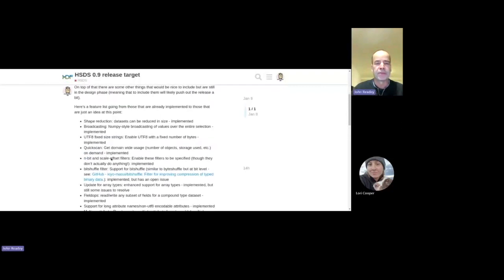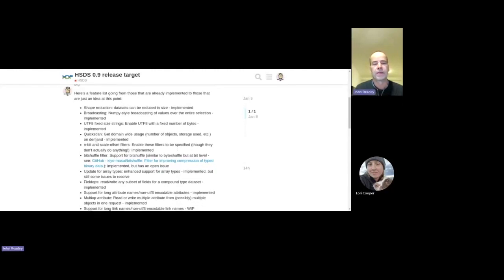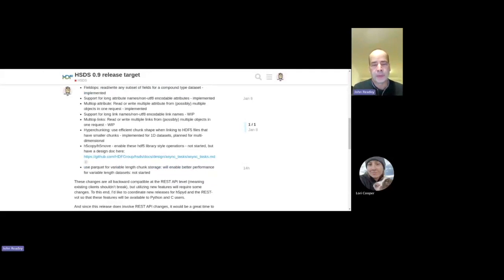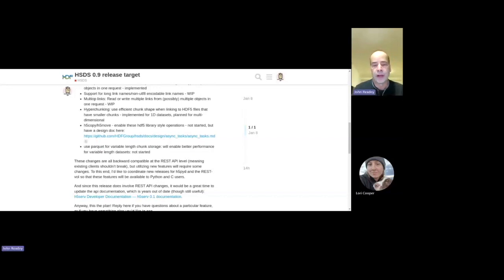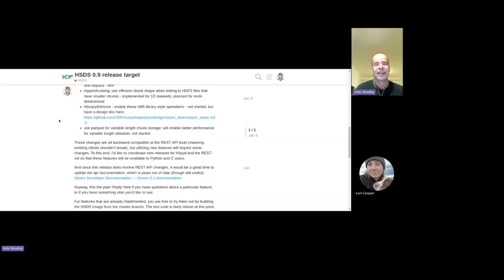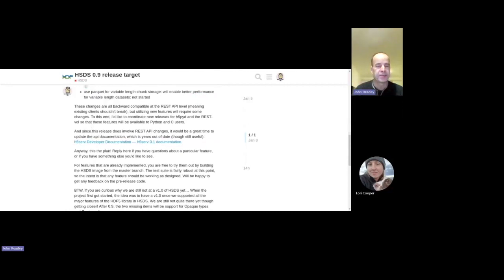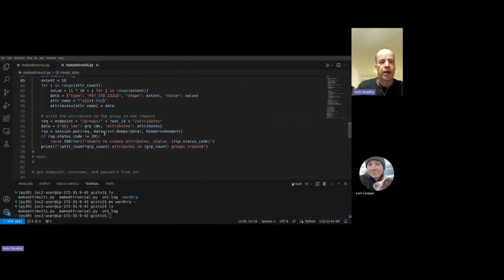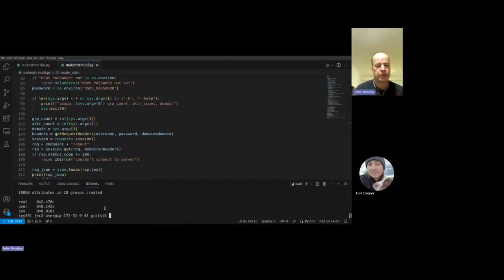New HSDS Features Coming Soon and a Design Proposal for Long Running Tasks - John Readey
In this episode of Call the Doctor, The HDF Group's John Readey discusses upcoming features in the HSDS release. Since John is in China, the session is pre-recorded, with software engineer Matt Larson available to answer questions. The discussed features include shape reduction, broadcasting, UTF-8 fixed strings, quick scan, N-bit and scale offset filters, enhanced array type support, field ops for compound types, support for long attribute names, non-UTF-8 encodable attributes, multi-op attributes, long link names, and hyper chunking. John also introduces the concepts of async tasks for long-running operations and using Parquet for encoding chunks with variable-length types.  The design doc for async tasks can be viewed The episode includes a demonstration of the attribute multi-op feature, showcasing its efficiency compared to a serial approach.

You can participate in the discussion of features for HSDS 0.9

This session happened on January 9, 2024.